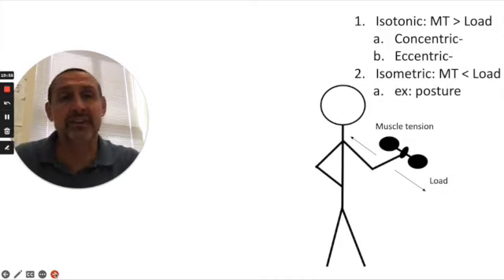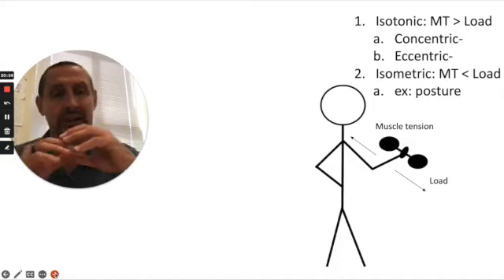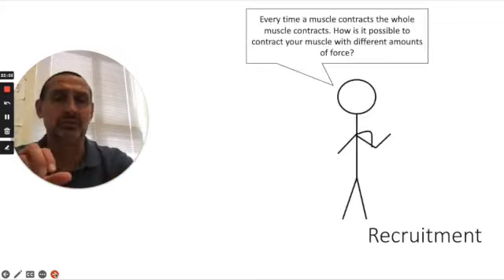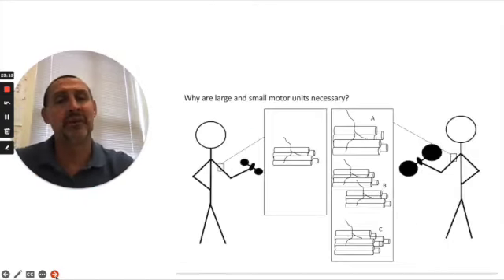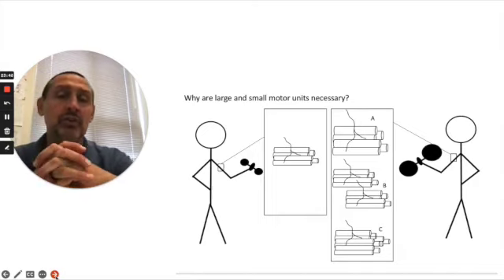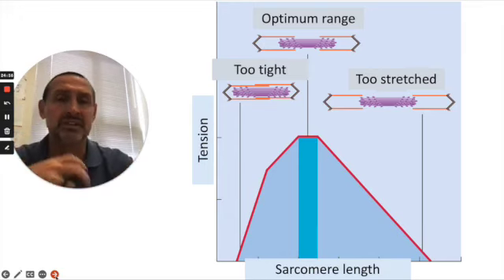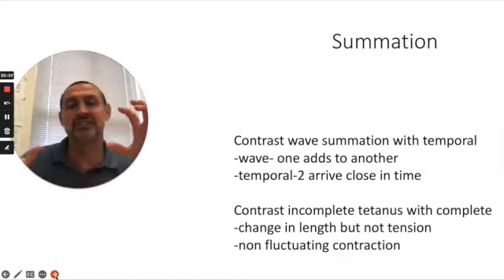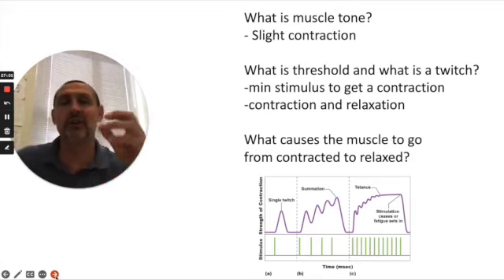HACC BIO 121 Chapter 10 Muscles 3